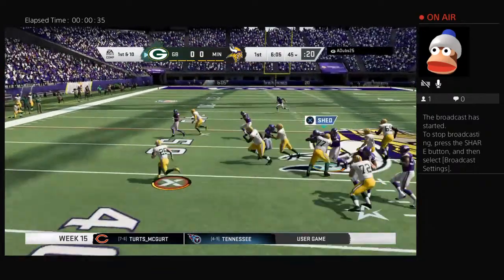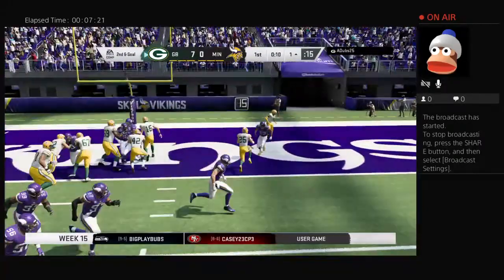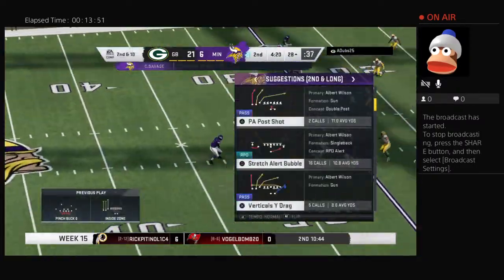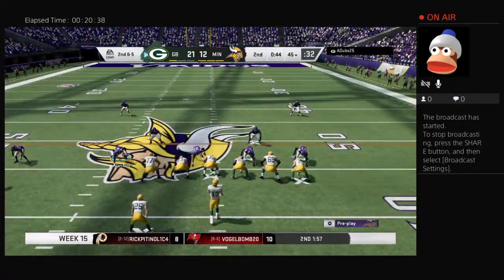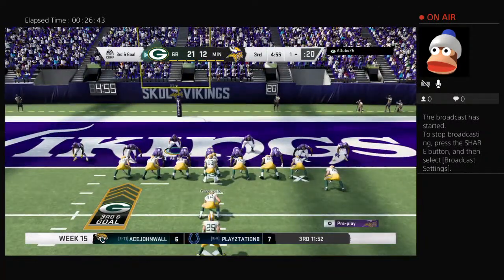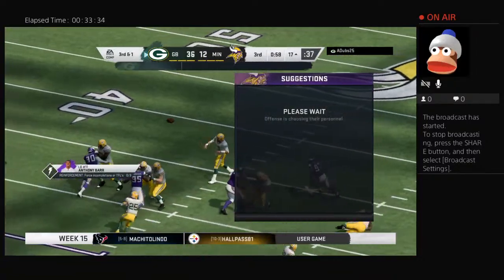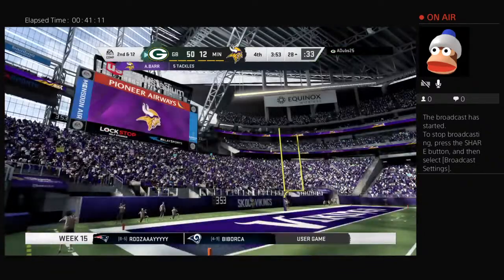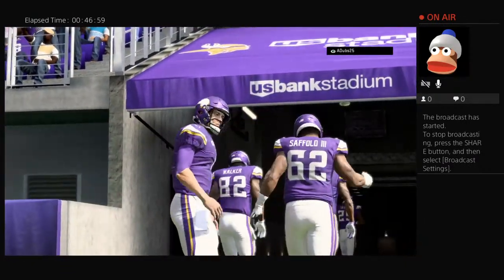VIKINGS v Packers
This is a channel that will feature Video game footage gameplay in forms of snippets, full gameplay end game footage. Workout videos power lifts and some advanced movements for athletes. Music videos, Vlogs of everyday life , Anime Debates, debates on various topics ... ummm pretty much no limit to what I post so pretty much whatever I think I should be seen by another human .